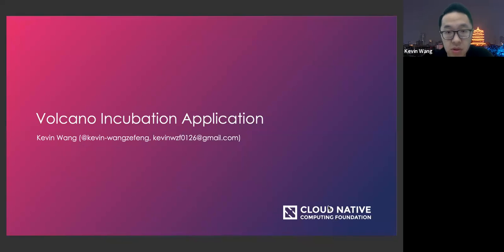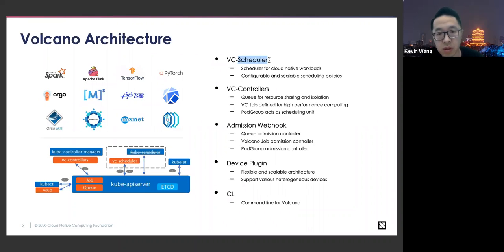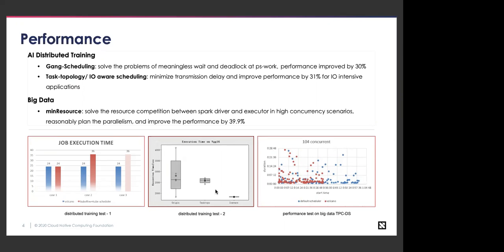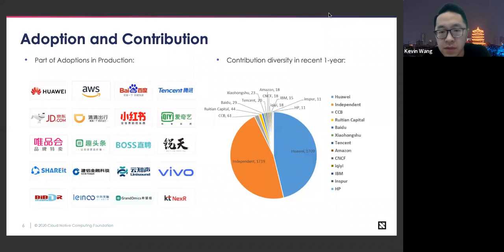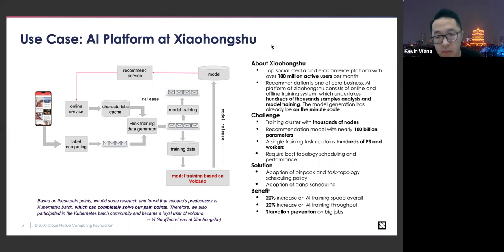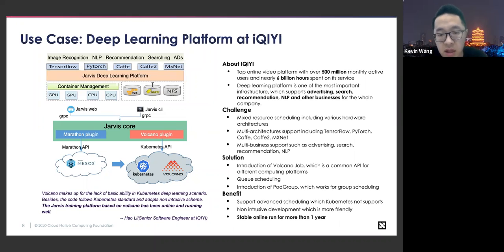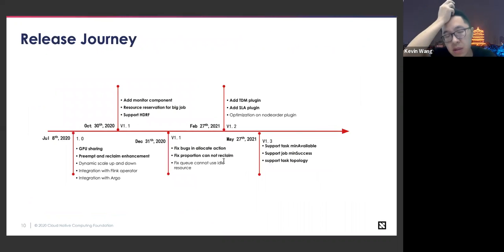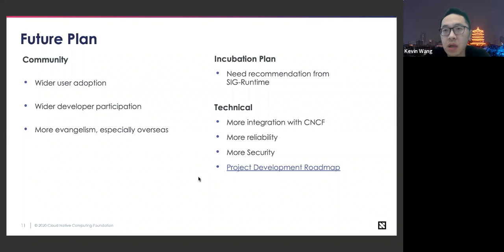CNCF TAG-Runtime Meeting 08-26-2021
Volcano Incubation Presentation